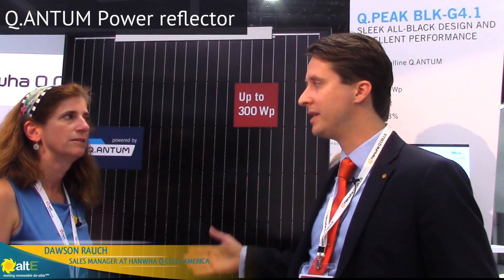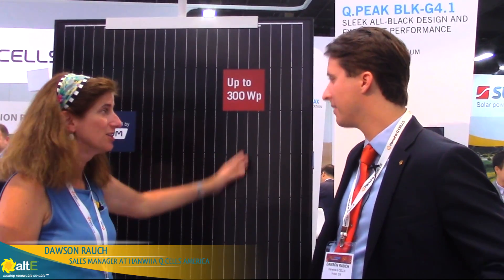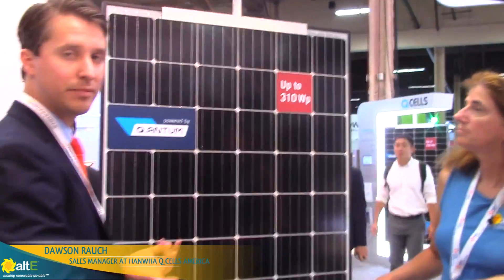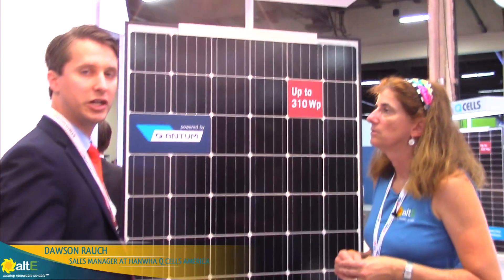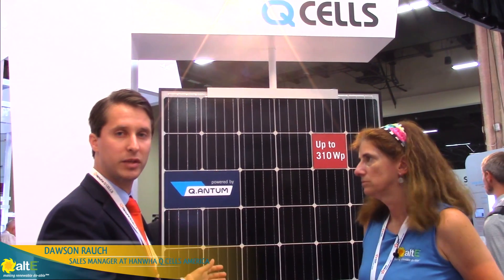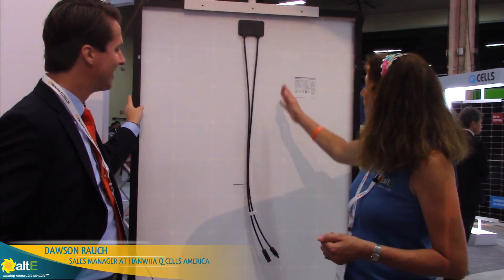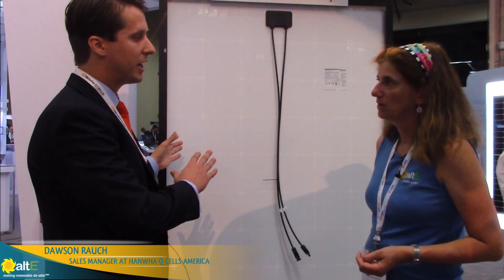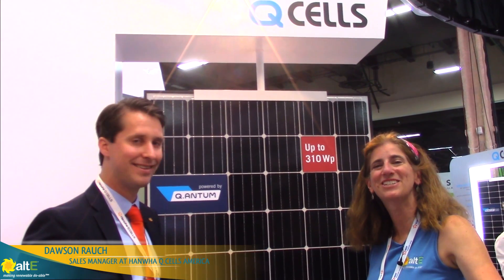Chatting with Q CELLS at SPI 2017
Join us as we talk with Dawson, Sales Manager at Q CELLS America, about the company and their technology.